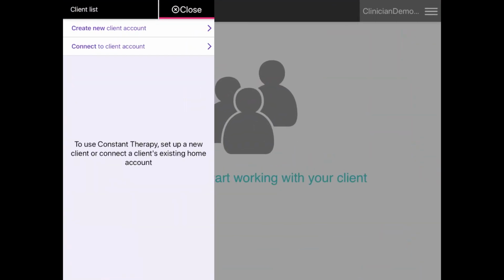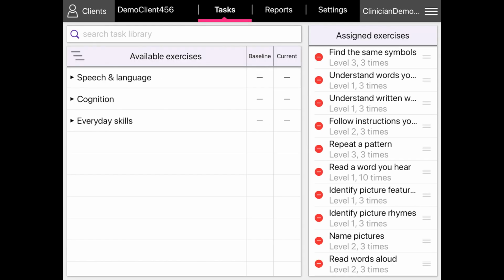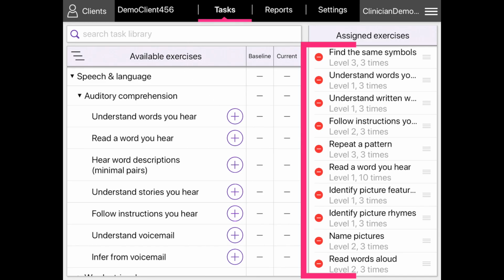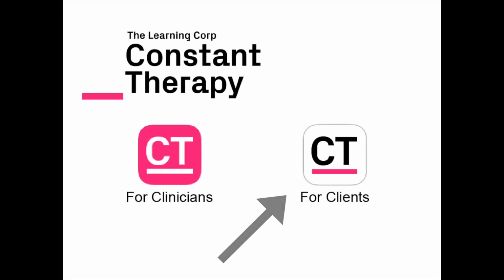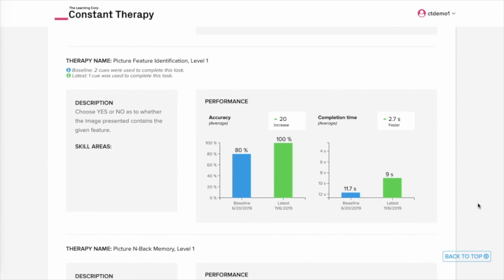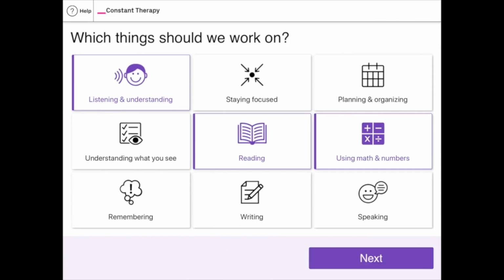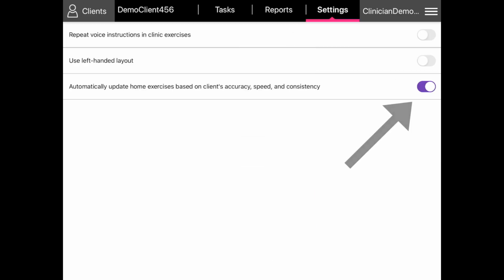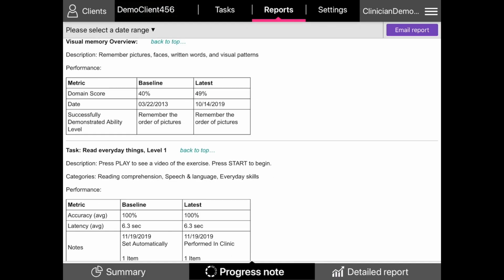How Constant Therapy works for clinicians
Constant Therapy helps you maximize your patients’ recovery potential. Get started with these quick how-to videos to learn more about how you can start using Constant Therapy.